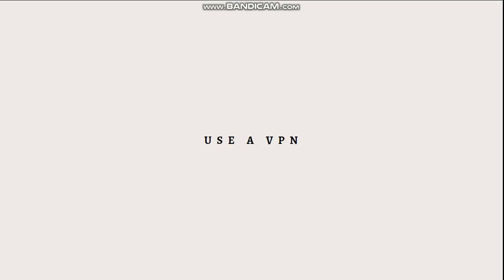How To Unblock Roblox on School Chromebook (2023 Guide)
Learn How To Unblock Roblox on School Chromebook (2023 Guide).In this tutorial, you will learn how to unblock Roblox on a school Chromebook. Many schools have restrictions in place that prevent access to certain websites, including gaming platforms like Roblox. However, there are a few methods you can try to bypass these restrictions. Please note that it is important to respect your school's policies and only attempt these methods if allowed by your school. Here are some steps you can follow:

Method 1: Using a VPN (Virtual Private Network)

Install a trusted VPN app: Search for a reputable VPN app in the Chrome Web Store and install it on your Chromebook. Make sure to choose a VPN that offers reliable and secure connections.

Launch the VPN app: Open the installed VPN app on your Chromebook.

Connect to a server: Choose a server location that is not blocked by your school's network. This can be a server in your country or a different country altogether.

Connect to the VPN: Click on the "Connect" or "Go" button within the VPN app to establish a connection to the selected server.

Access Roblox: Once the VPN is connected, open your Chrome browser and try accessing the Roblox website. The VPN should bypass the school's restrictions and allow you to access the site.

Method 2: Using a Proxy Website

Examples of popular proxy websites include HideMyAss, KProxy, and ProxySite.

Enter the Roblox website URL: On the proxy website, you will find a text field where you can enter the URL of the website you want to access. Enter the Roblox website URL in the provided field.

Click on "Go" or "Enter": After entering the URL, click on the "Go" or "Enter" button on the proxy website.

Access Roblox: The proxy website should load the Roblox website, allowing you to play games and access the platform.

Please keep in mind that using VPNs and proxy websites may not always work, as schools may employ advanced security measures. Additionally, it's important to use these methods responsibly and comply with your school's acceptable use policies.